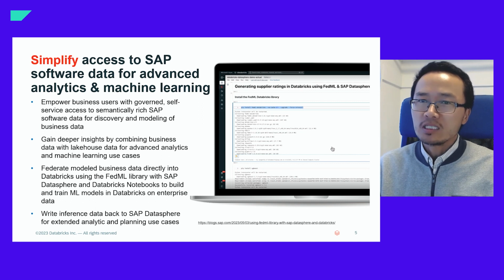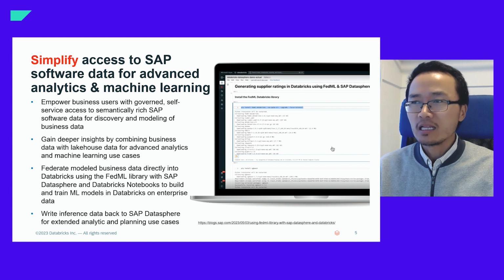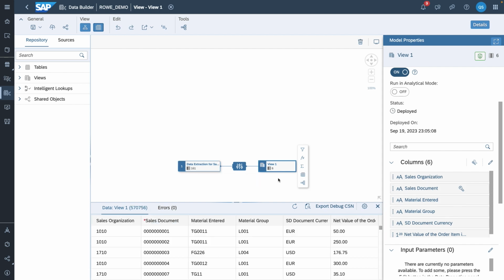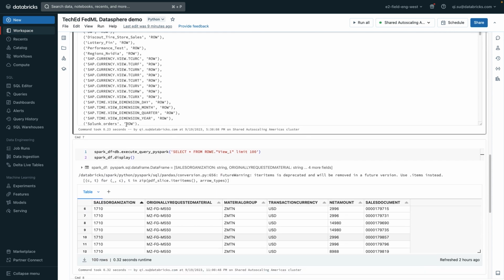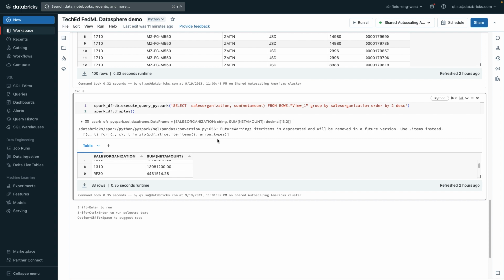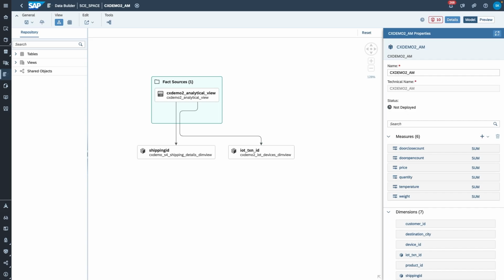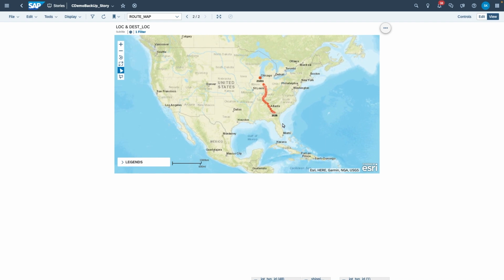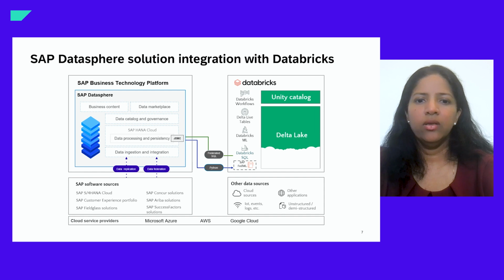Accelerate Databricks Projects with Semantically Rich SAP Data - DA103v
Hear directly from Databricks Inc., our open data ecosystem partner, on the advantages of bringing together the SAP Datasphere solution and the Databricks Lakehouse platform. Learn about the bidirectional integration between SAP Datasphere and the Lakehouse platform that provides data users with simplified access to semantically rich SAP data for analytics and machine learning use cases.

Speakers
Sangeetha Krishnamoorthy, Senior Solutions Architect, SAP Labs LLC

Qi Su, Senior Solutions Architect, Databricks

Offerings (Products): SAP Datasphere

Programming Language: Java, Python

Job Role: Architect, CIO/CTO, Consultant, Data Scientist, Data Steward

Session Level: Beginner

Speaker Type: Partner

Subtrack: Simplify the Data Landscape with a Business Data Fabric

Explore SAP TechEd Session Catalog. Access keynotes, lectures, customer conversations, and more all on demand